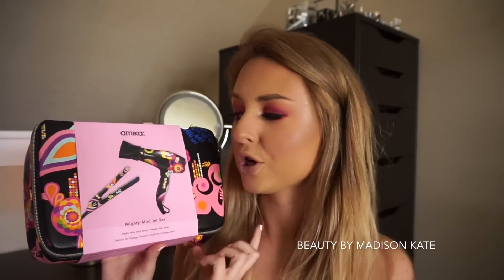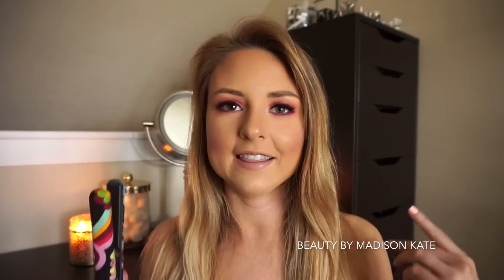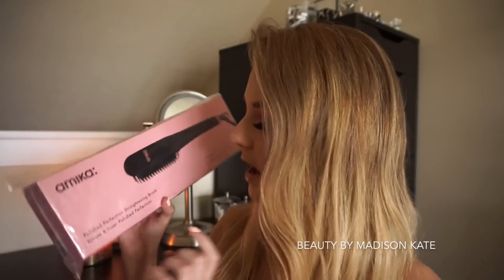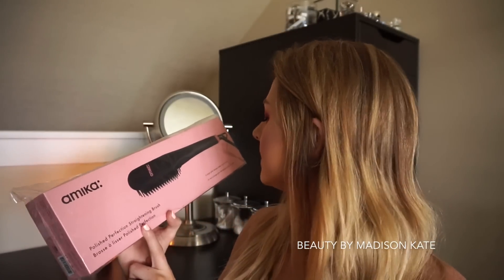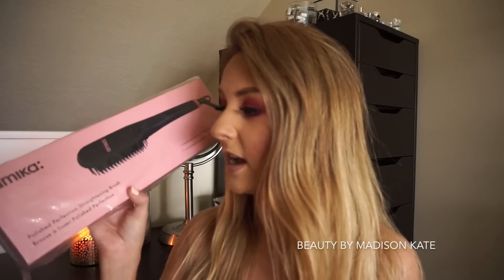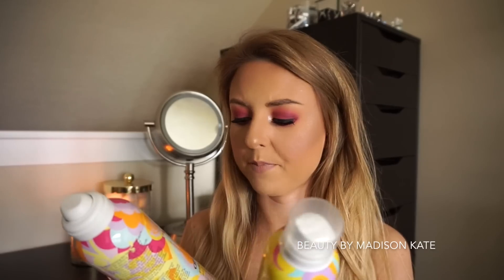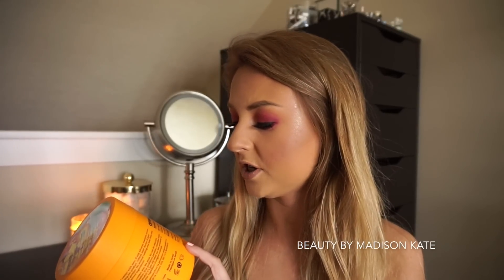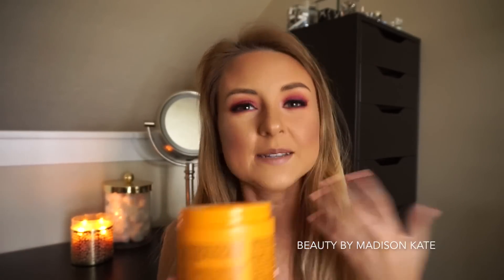Testing out AMIKA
Polished Perfection Straightening Brush
Mighty Mini Set
Perk Up Dry Shampoo
Silken Up Dry Conditioner
Nourishing Mask

OUTFIT DETAILS:
Foundation: Wet N Wild Photo Focus Foundation - Golden Beige
Lips: Colour Pop Lippie Stix - Aquarius (Kathleen Lights)
Top: Victoria's Secret
Nails: Salon Perfect - Georgia Peach

BUSINESS :
This video is not sponsored, however products were provided courtesy of AMIKA and Octoly. Content expressed on this site is my own and all opinions are 100% honest.